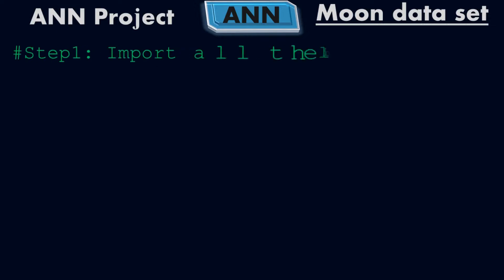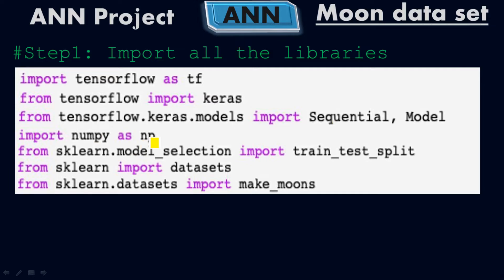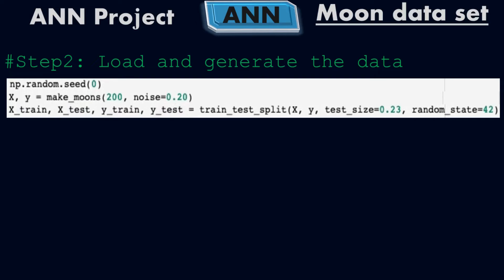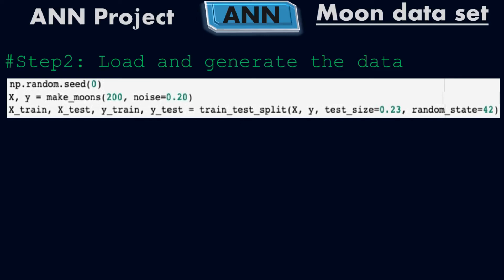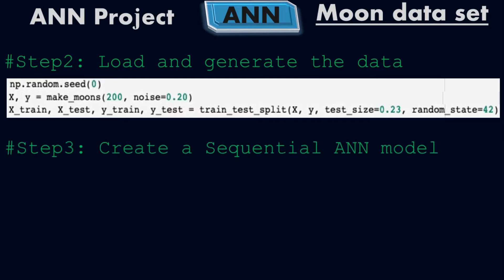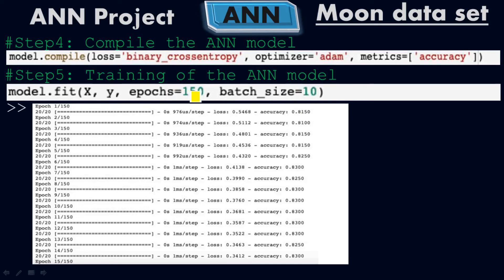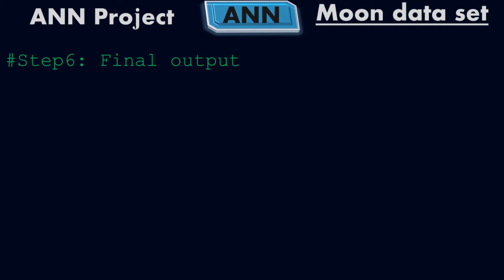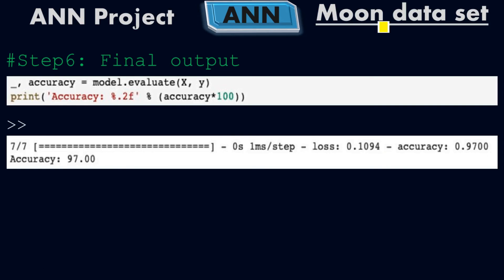Artificial Neural Network Projects with Python programming - ANN - Deep Learning